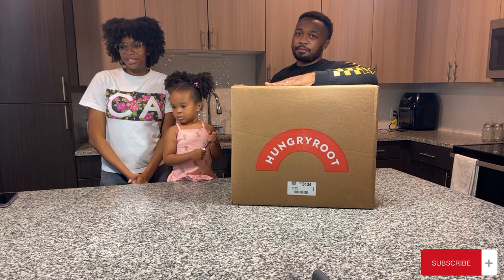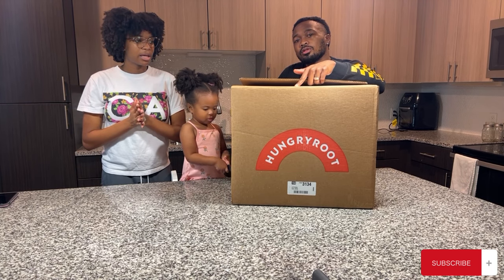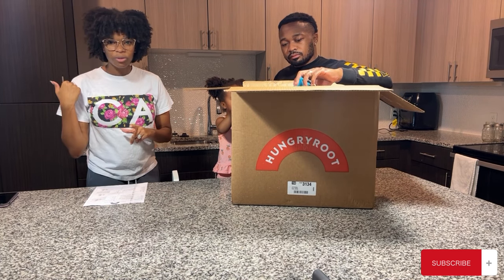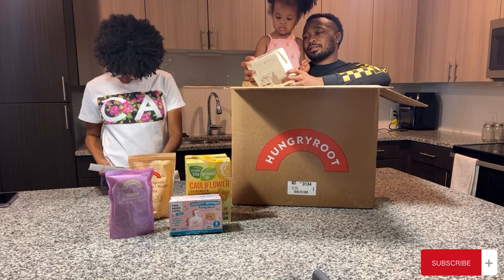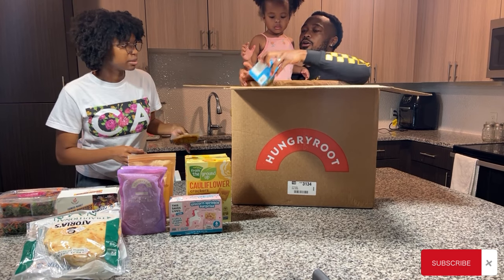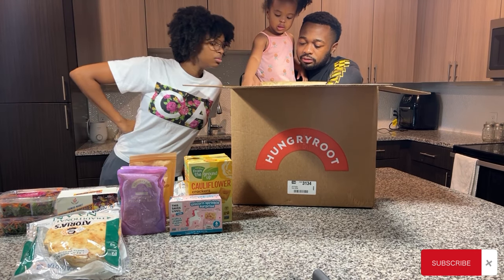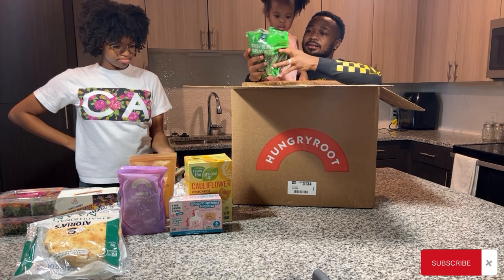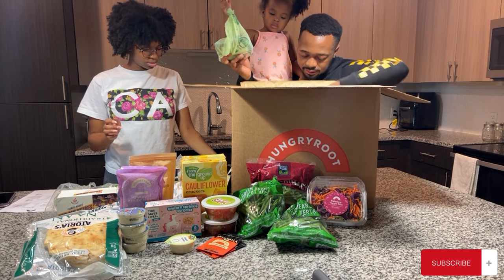Family Hungryroot Unboxing | Easy Meals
Use special code 47BTXEES to get $50 off Hungryroot, a personalized grocery service that makes it easy to shop for, cook, and love healthy food.

Discover fresh, plant-based ingredients and easy-to-make meals for a healthy and delicious dining experience. Let's bond over good food together! 🌱🥦🍝

Hungryroot unboxing, family-friendly meals, plant-based ingredients, easy meal prep, wholesome recipes, delicious food, family bonding.